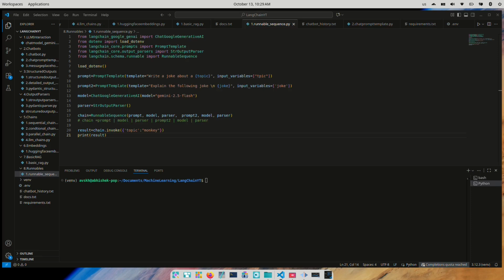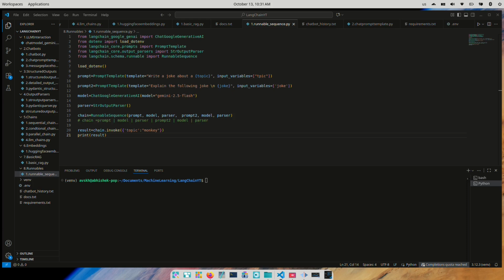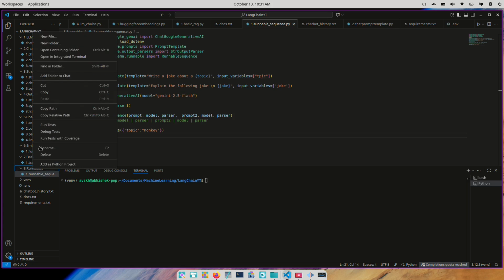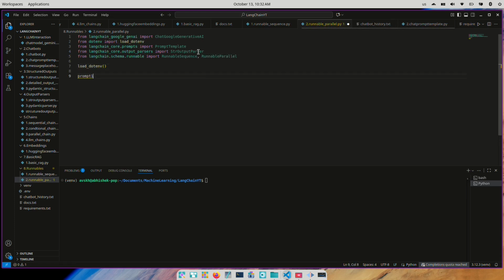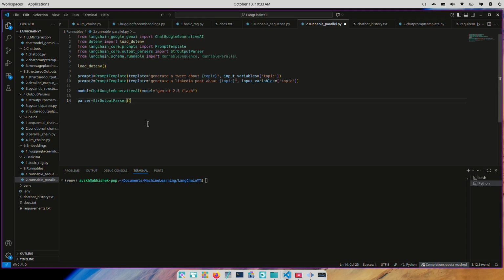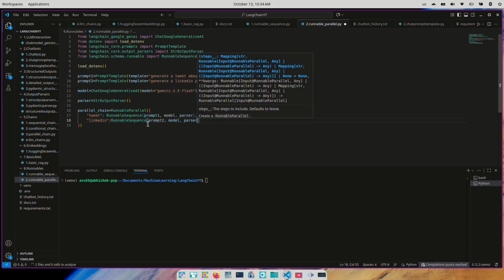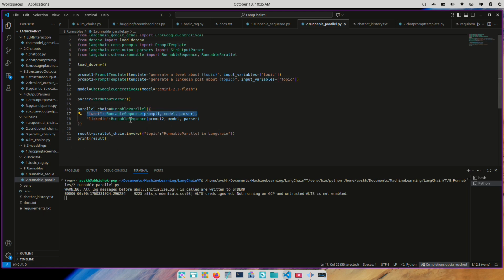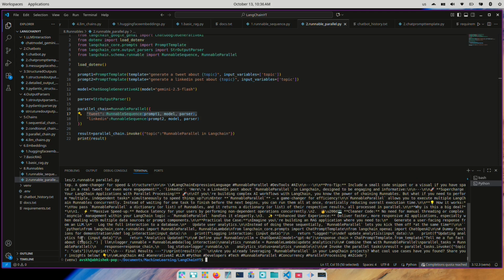RunnableParallel Explained — Run Multiple AI Tasks Simultaneously | Video 19 | LangChain Series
Hey everyone!
In the last video, we explored RunnableSequence, where each step passed its output to the next — creating a smooth, sequential data flow.

Now, we’re switching gears and diving into RunnableParallel, a concept designed for speed, independence, and efficiency.

🧠 What is RunnableParallel?
RunnableParallel lets you run multiple chains or prompts at the same time instead of one after another.
While RunnableSequence focuses on order and dependency, RunnableParallel focuses on parallelism — multiple tasks working simultaneously on the same input.

Imagine you’re a content creator with one topic — say Artificial Intelligence — and you want to generate:
1️⃣ A tweet,
2️⃣ A LinkedIn post,
3️⃣ And maybe an Instagram caption.

Instead of creating each one separately, RunnableParallel lets you run all of them in a single call, saving both time and computation.

⚙️ In this video, you’ll learn:
* How to create multiple prompt templates for different outputs
* How to wrap them inside a RunnableParallel
* How to execute all branches together and get results instantly

By the end, you’ll understand how RunnableParallel complements RunnableSequence, helping you build multi-output, multi-step AI pipelines that are both powerful and efficient.

This concept is perfect for AI developers, content creators, and anyone building scalable LangChain workflows.